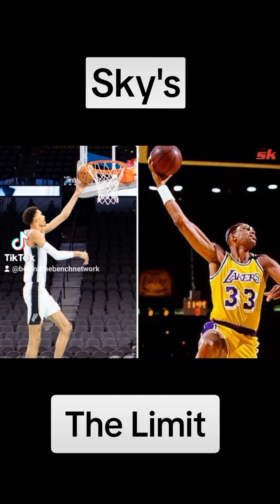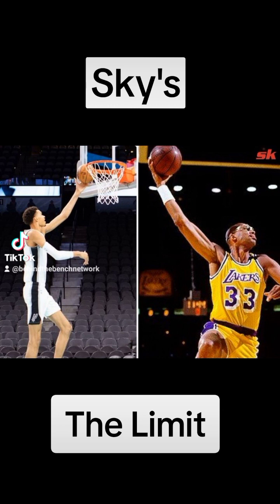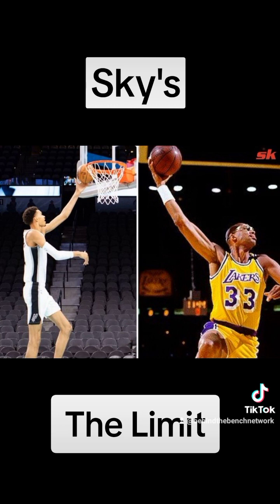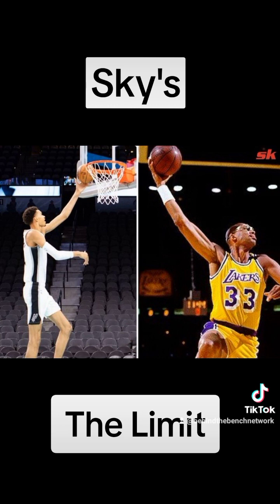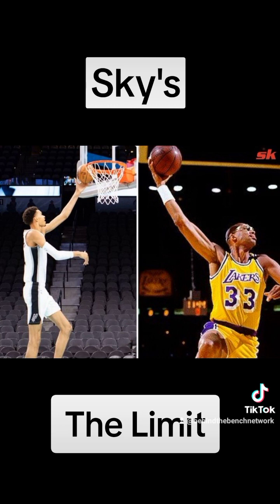Sky's The Limit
Victor Wembanyama and Kareem's Sky Hook